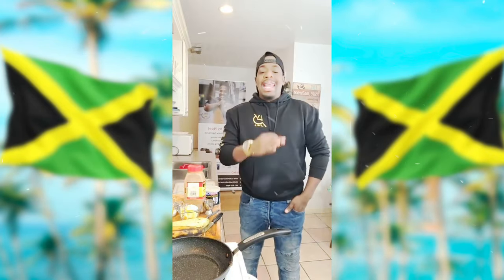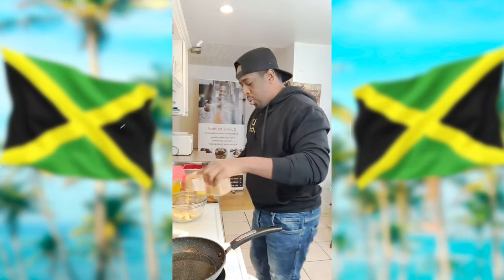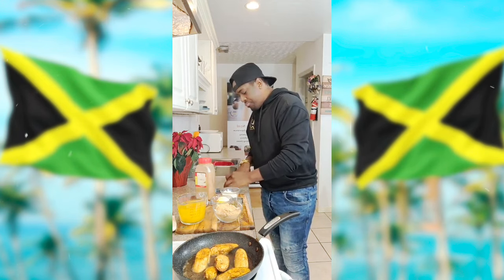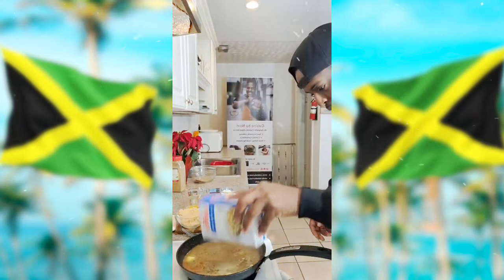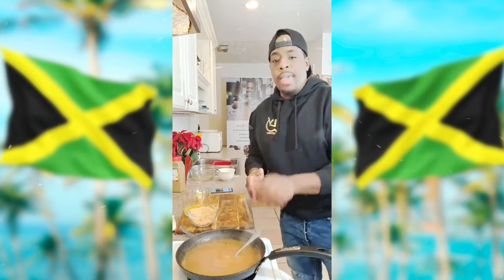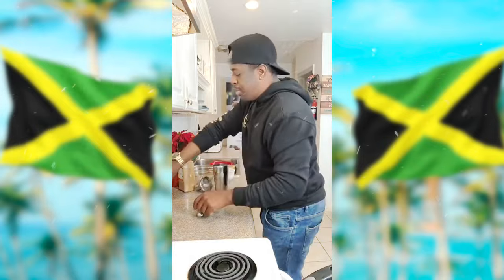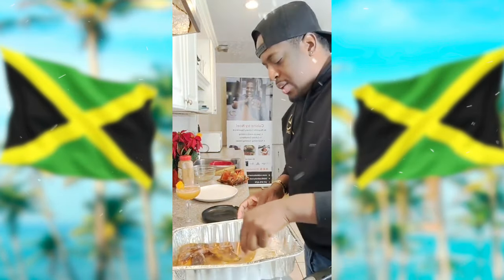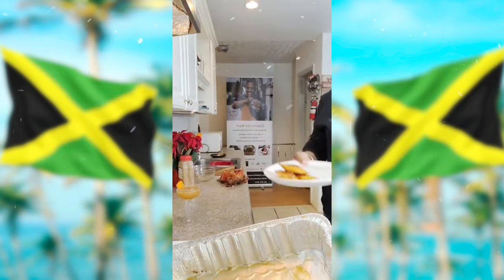"Culinary Delights: Chef Noel's Candied Plantains & Easy Cocktails!"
🍌🍹✨ **Join Chef Noel Cunningham for Culinary Delights!** ✨🍹🍌

In the newest episode of "What's Cooking With Chef Noel" on Jamaicans.com, Chef Noel Cunningham invites you to explore the art of cooking Candied Plantains paired with an easy cocktail.

Chef Noel's expertise will guide you through crafting these delectable treats, ensuring each step is mastered with finesse. From the sweet caramelization of the plantains to the refreshing simplicity of the cocktail, prepare for a flavor sensation!

Don't miss out on Chef Noel's insider tips and techniques as he shares his culinary wisdom, empowering you to recreate these sensational dishes in your own kitchen.

📚 Dive deeper into Chef Noel's culinary world with his book available for purchase

🎬 VIDEO CLIPS AND PHOTO CREDITS:
- DepositPhotos.com
- Storyblocks.com

Indulge your taste buds and elevate your cooking skills with Chef Noel Cunningham! 🍌🍹✨